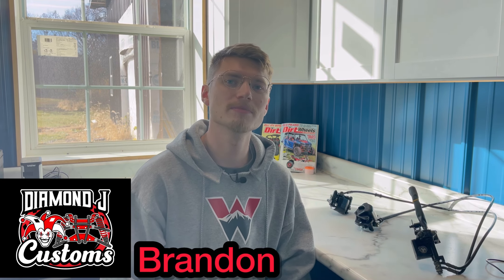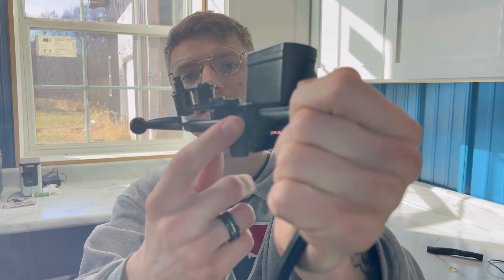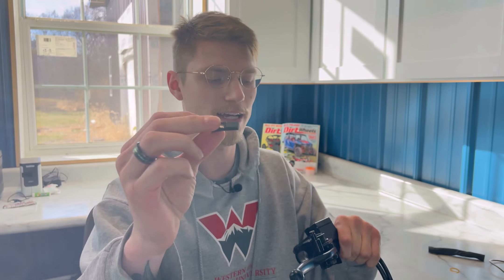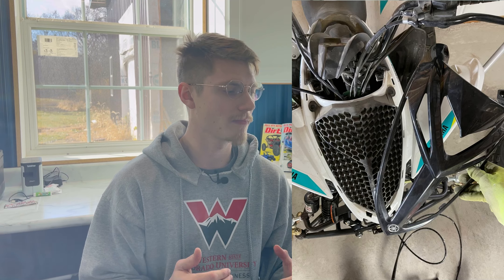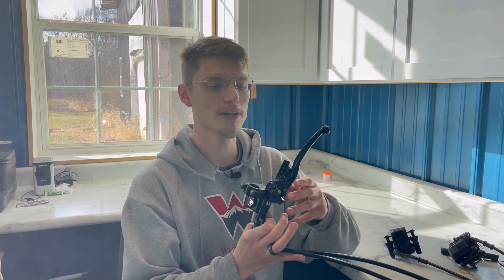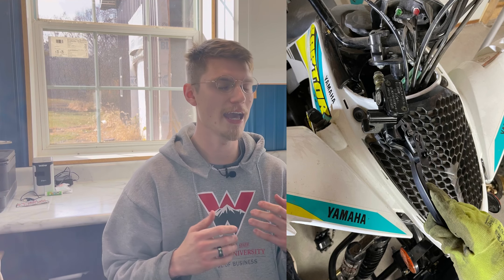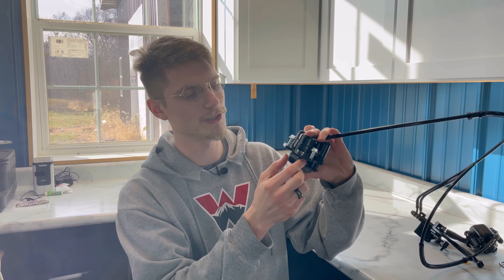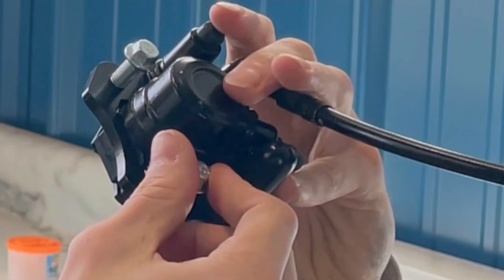How To Install ATV Disc Brake Conversion | 90cc Dual A-Arm Kit (KFX/TRX/Raptor/Outlaw/Predator)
Dual A-Arm Conversion Kit with Disc Brake Conversion available now for: Kawasaki KFX 90/50, Polaris Outlaw 110/90, Yamaha Raptor 90.

Coming Soon for: Polaris Predator 90, Honda TRX 90, Suzuki QuadSport LT-Z90, and maybe more! (Comment your model!)

In this video, Brandon goes through the steps to install the disc brake conversion component of our new complete dual a arm conversion kits for youth quads.